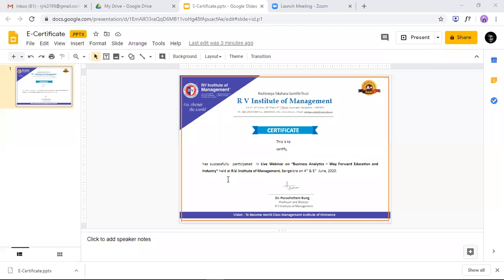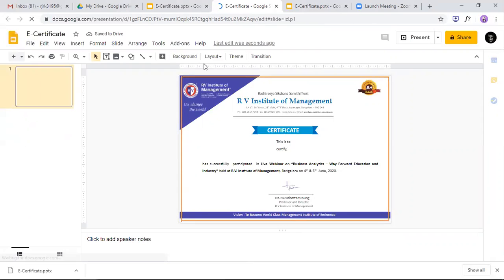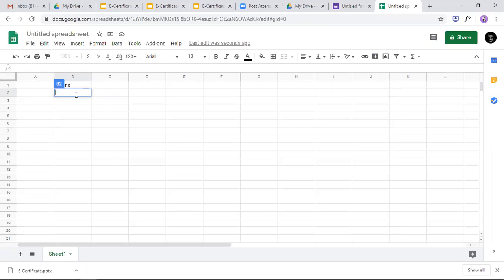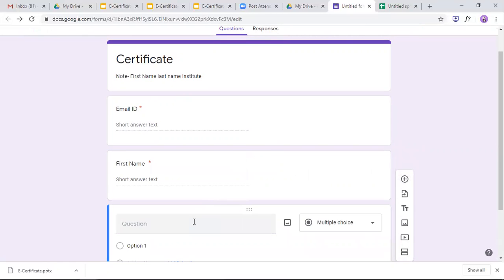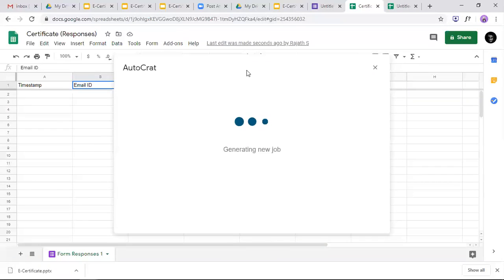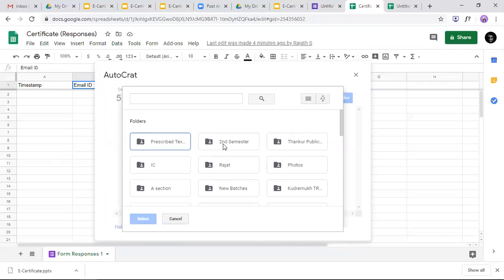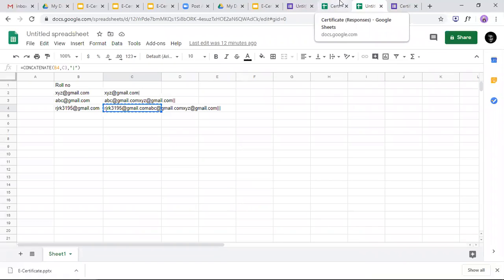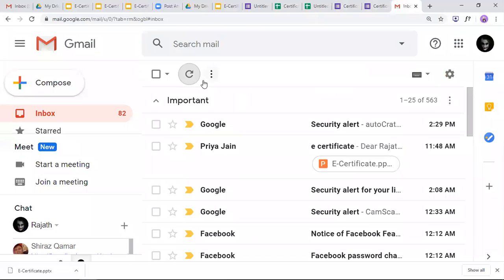E certificate automation using Autocrat and Google Forms